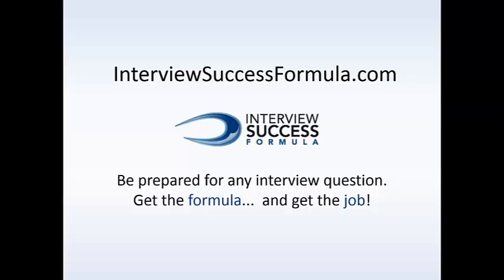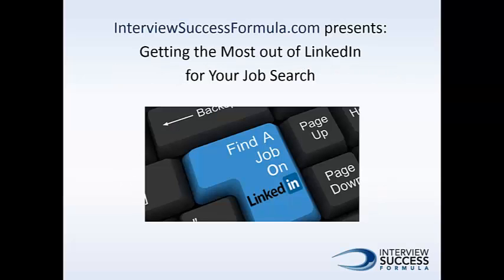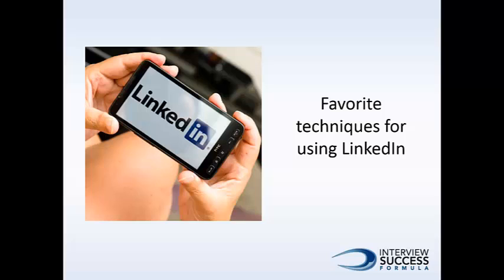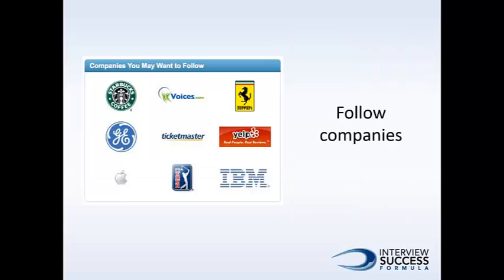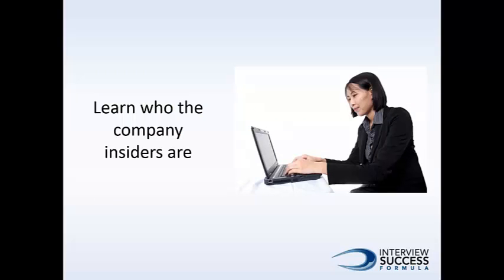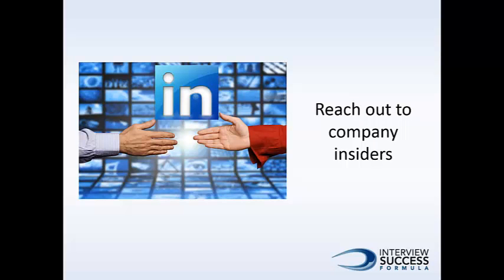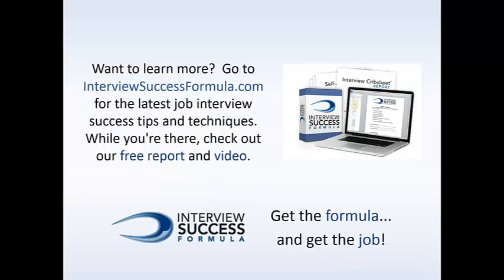Getting the Most out of Linkedin for your Job Search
- Do you want to Ace the Job Interview?